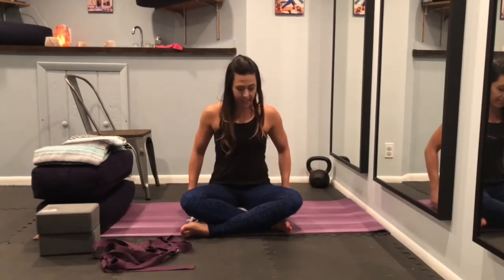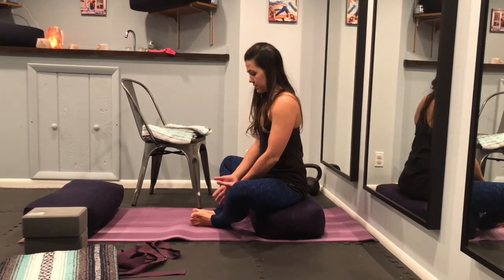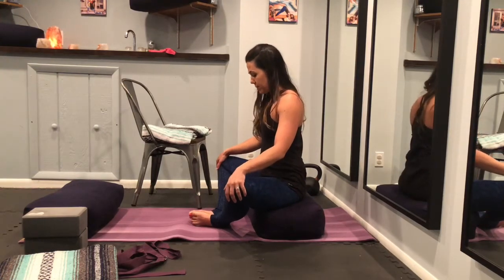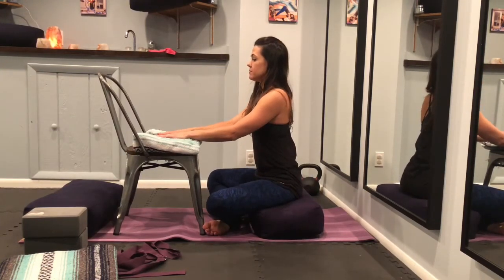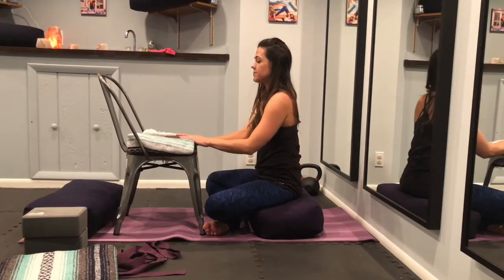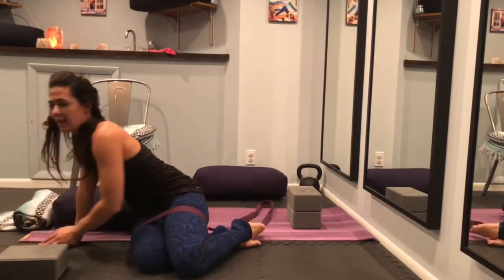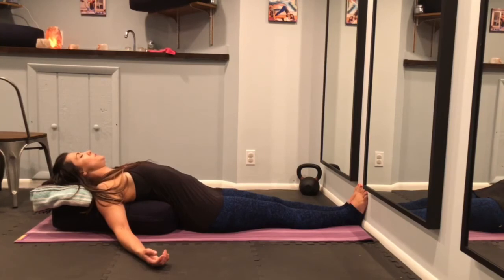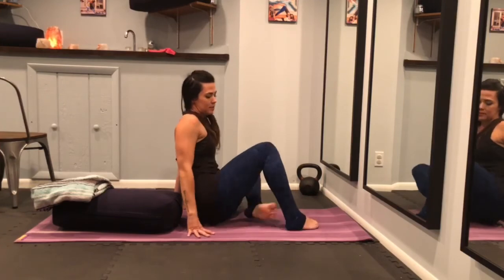Week 2 with Ashli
Join Ashli on the Yoga Mat in her class of the week. For the biggest benefit, follow along as we progress through these poses!